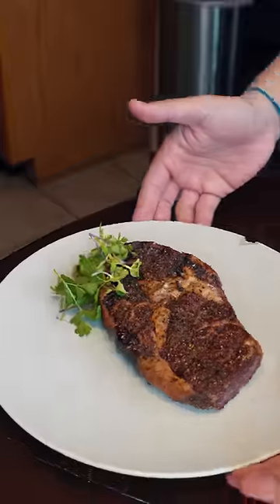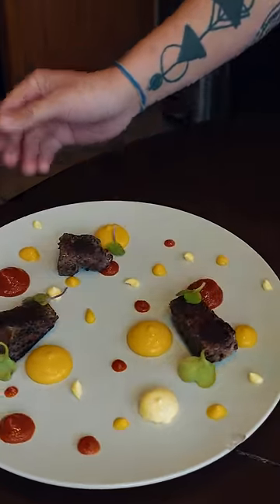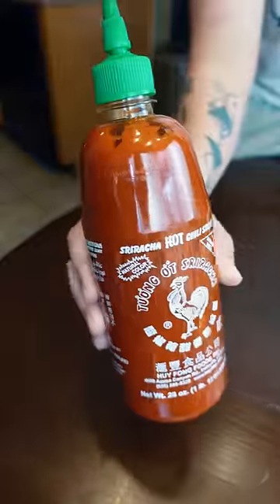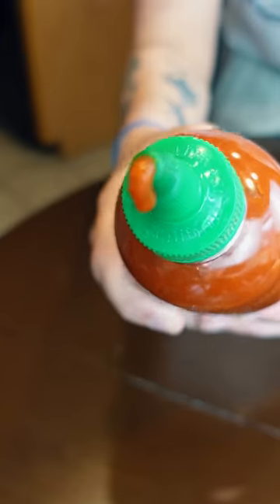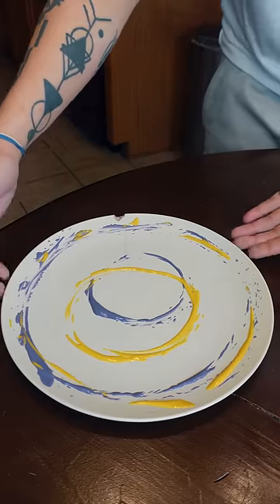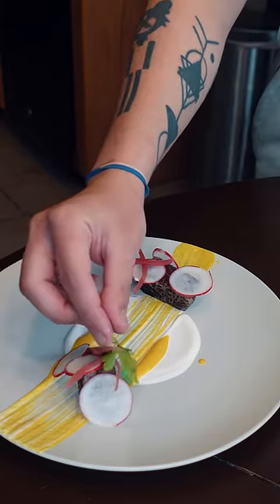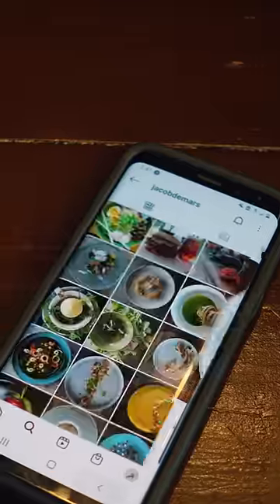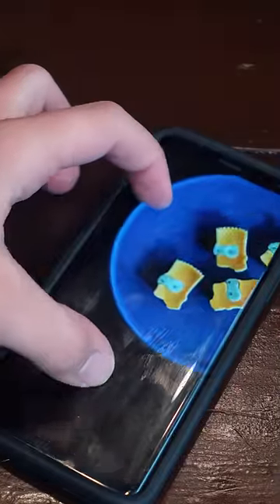How to Plate Like a Chef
I like to keep my tools pretty minimal, so all i really use is my fingers, whatever spoons are lying around and my tweezers (basically replaces tongs).

Tweezers (i like medium sized)
Kunz Spoons (chefs LOVE these, i just use whatever ones are lying around lol)

As far as plates, thrift stores are an amazing place to look